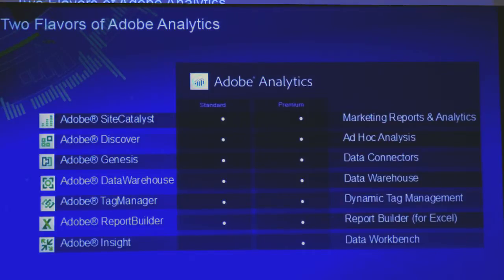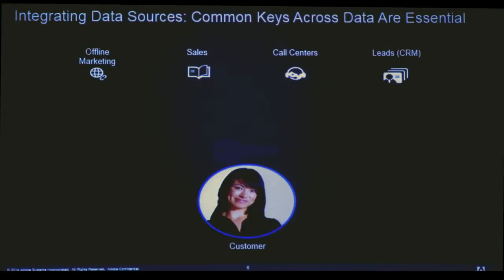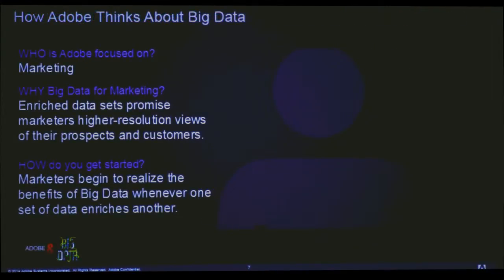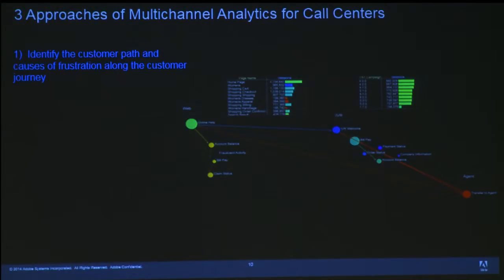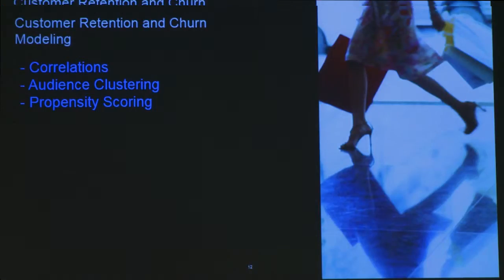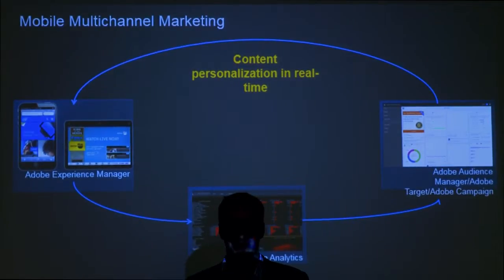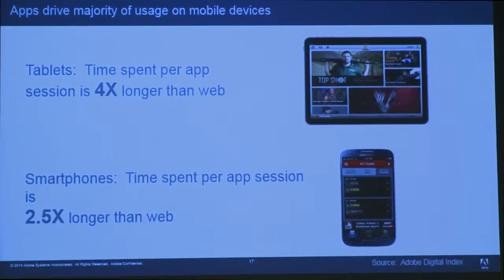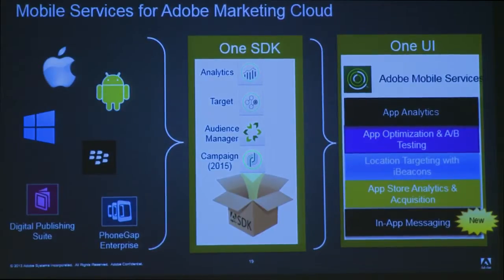Adobe Workshop Mod Nine